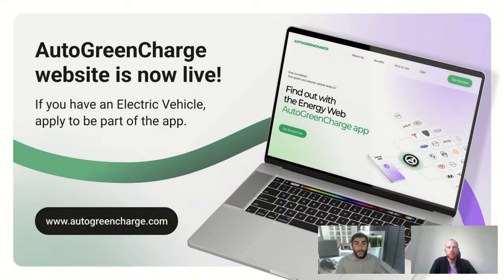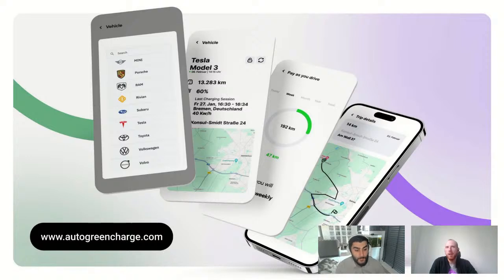Energy Web DIVE - The Energy Web Ecosystem in the E-mobility sector🚘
Learn more about how the Energy Web Ecosystem is active in the E-Mobility Sector!